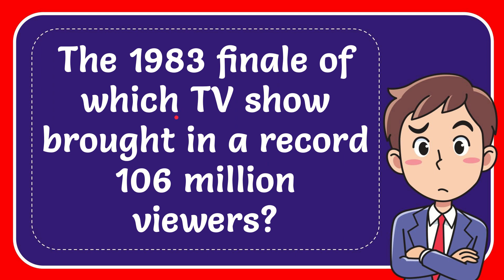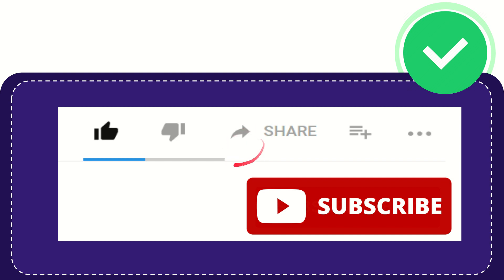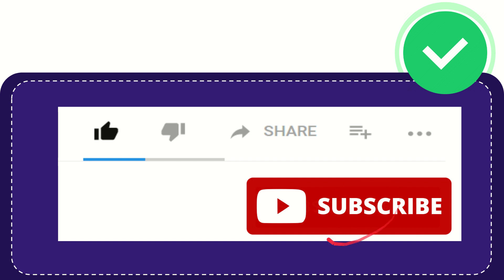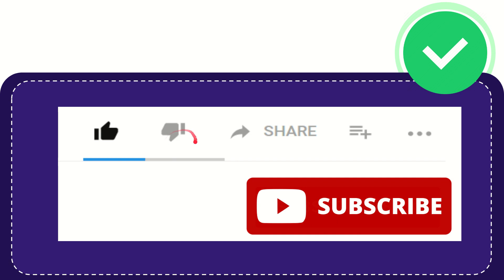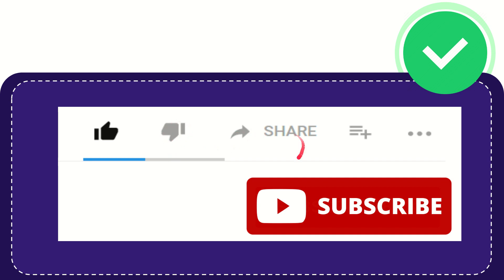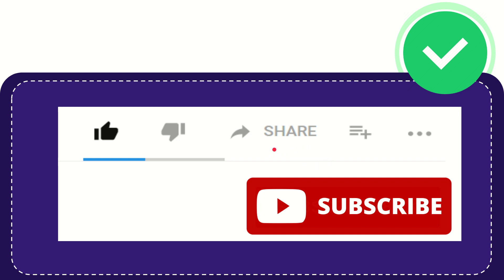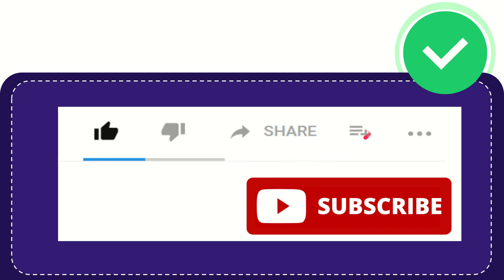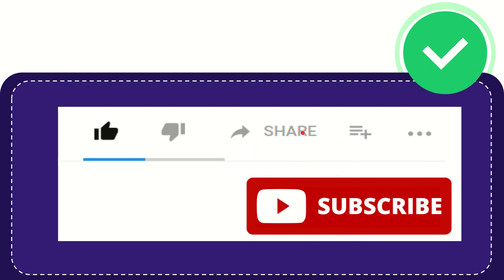The 1983 finale of which TV show brought in a record 106 million viewers?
The 1983 finale of which TV show brought in a record 106 million viewers? NEW VIDEO#